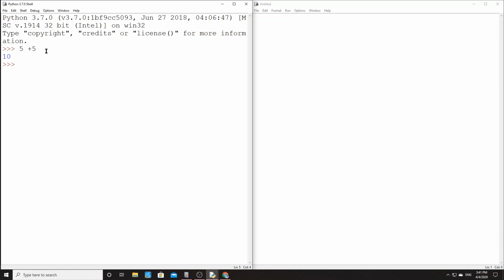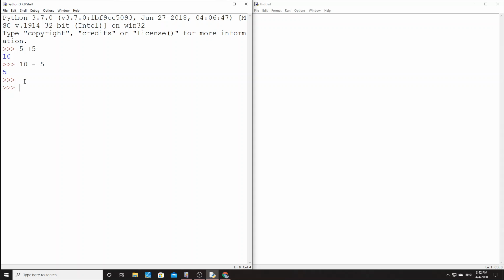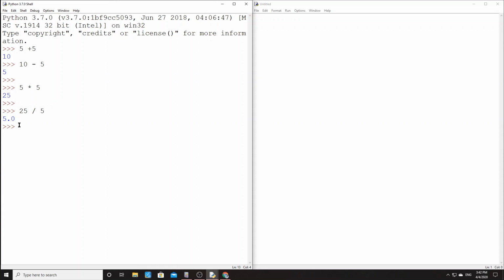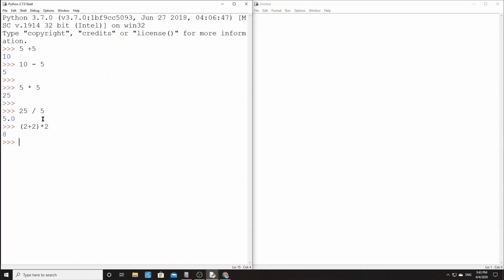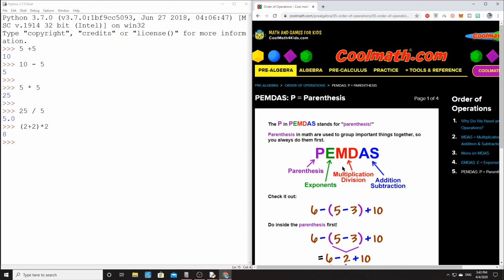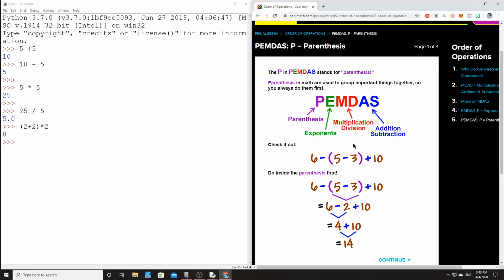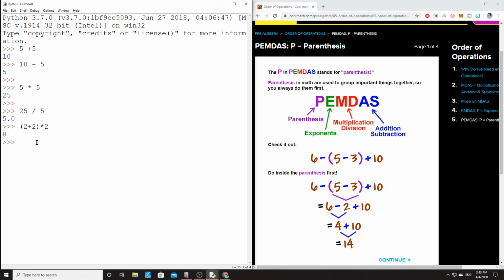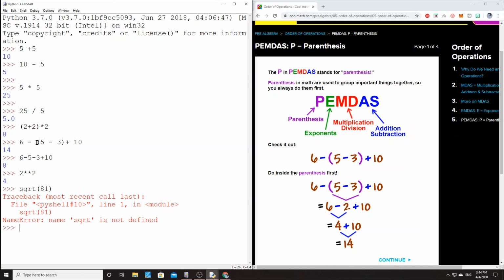Python Lesson 2 Expressions and Operators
Lesson 2 Introduces expressions and operators and how they could potentially help with Maths Homework